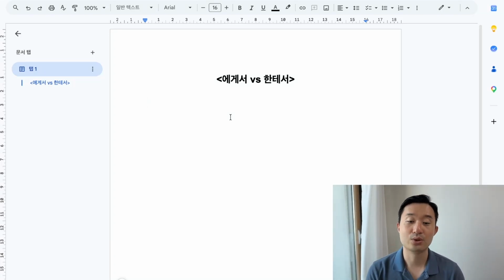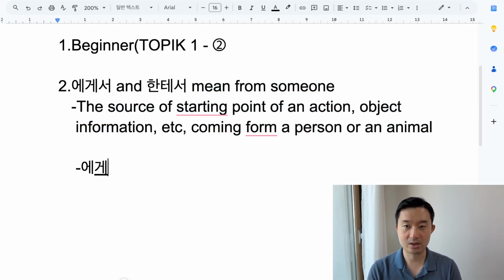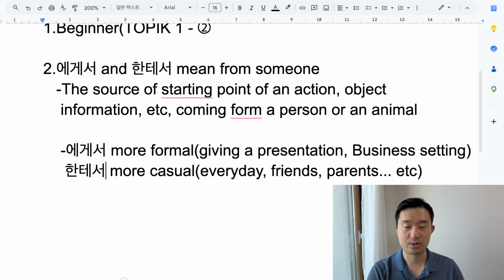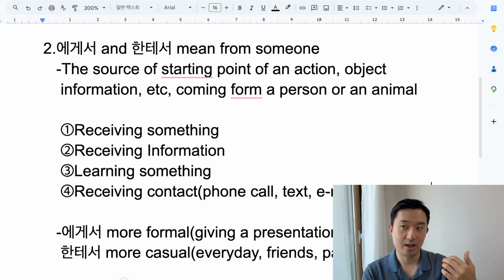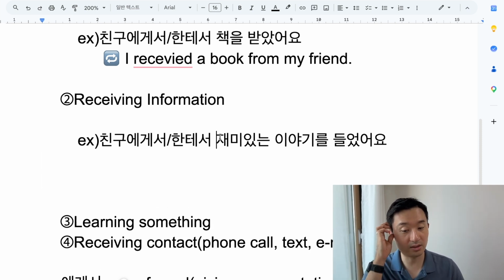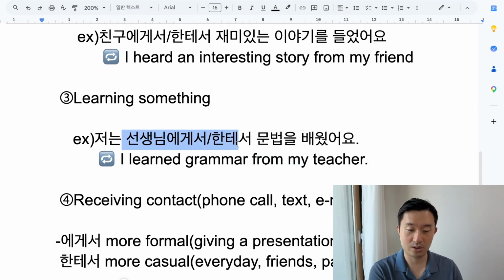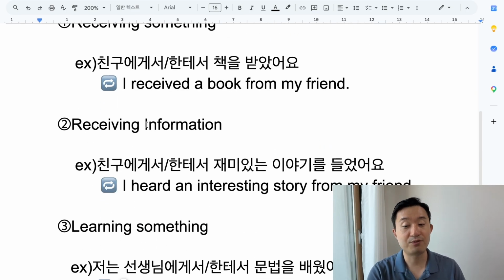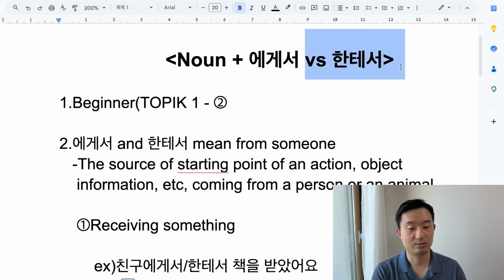에게서 vs 한테서